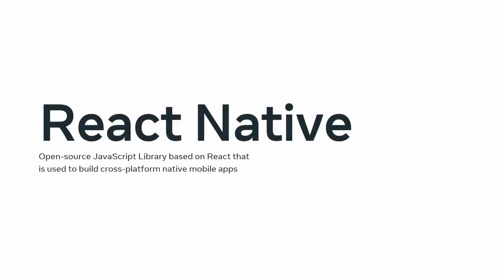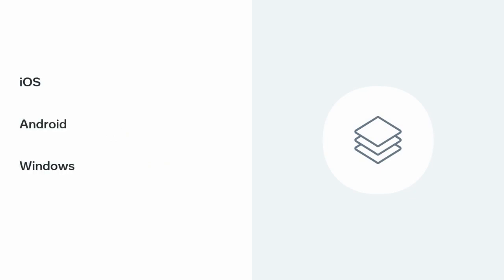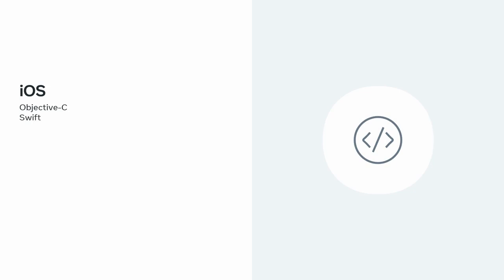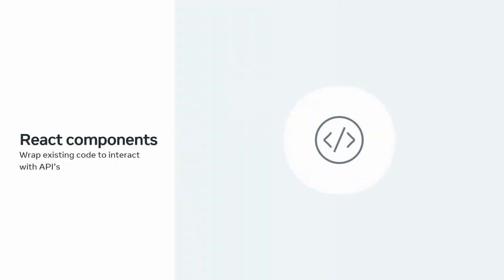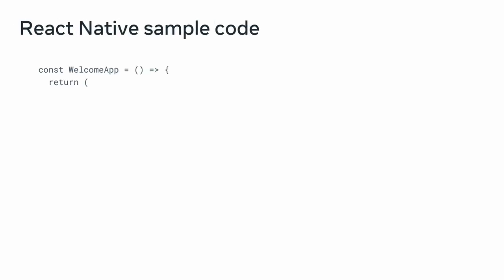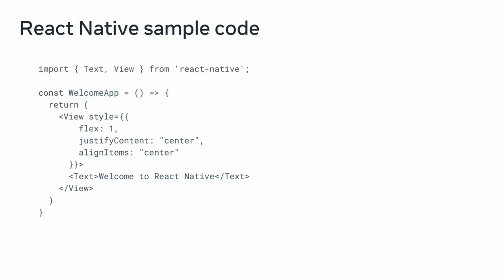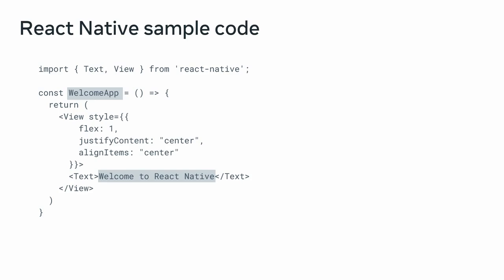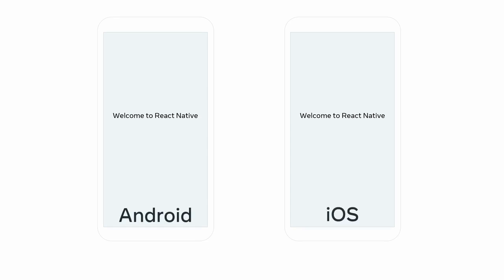React native || Week 1 || What is React Native